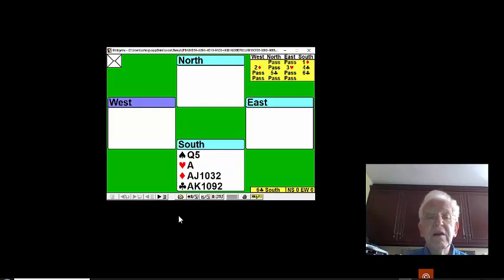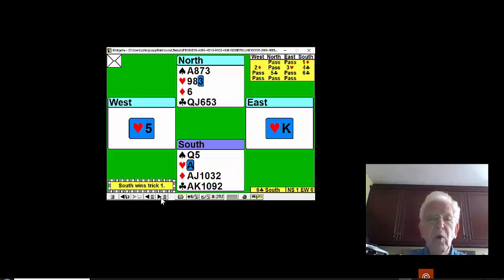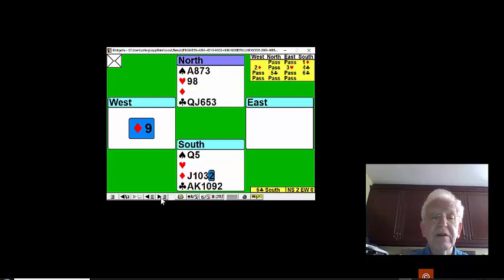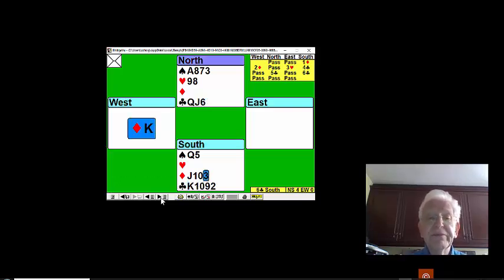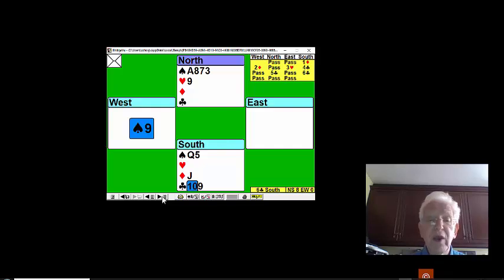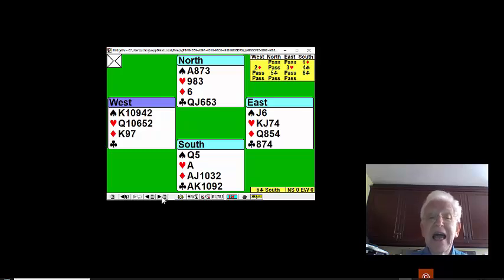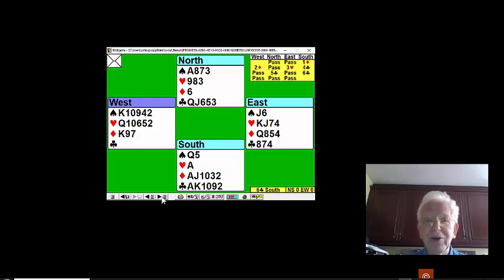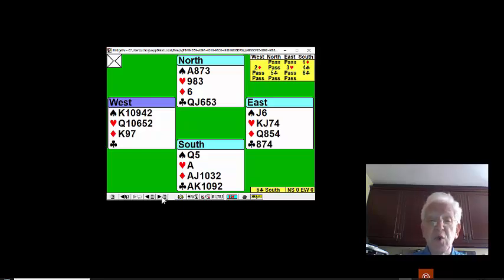1179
answer to quiz of week 7th July 2024